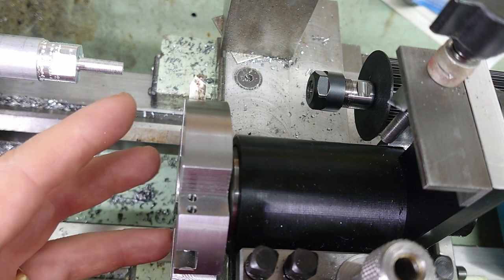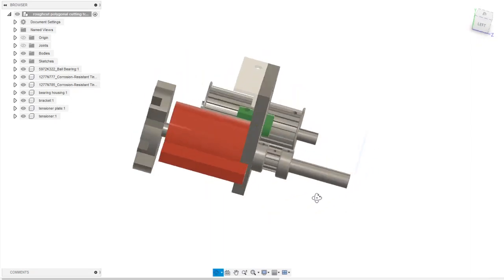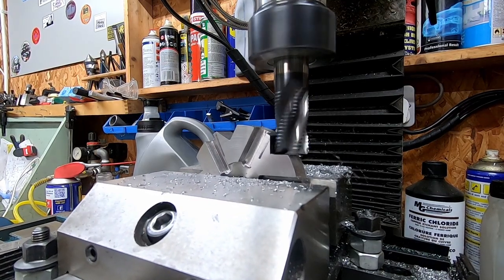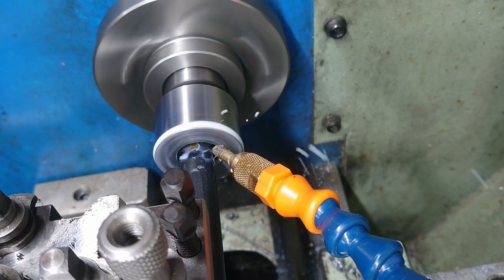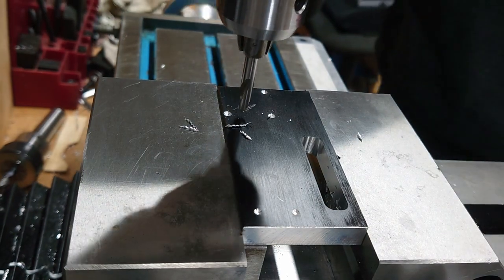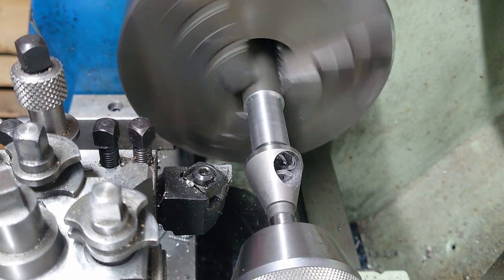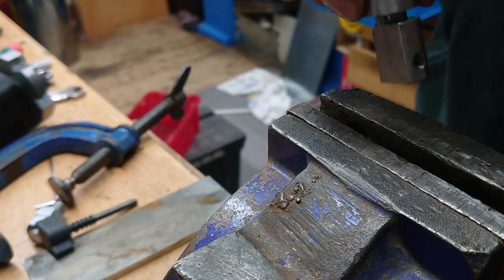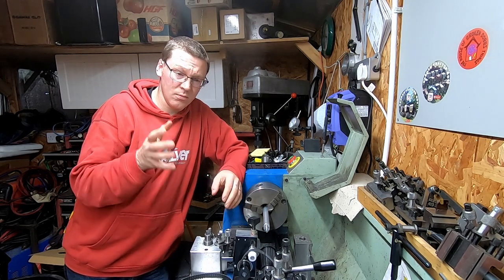Build Video for my Polygonal Turning Tool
Videos of actual proper polygon cutting tools...

How to do this properly.